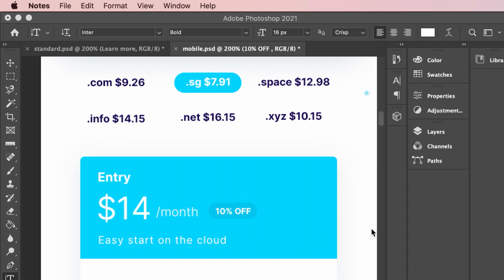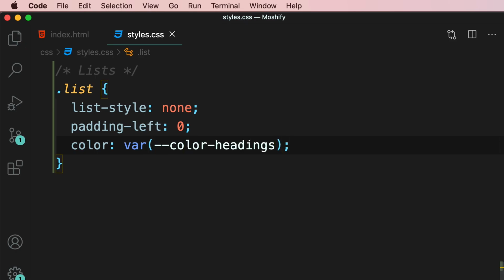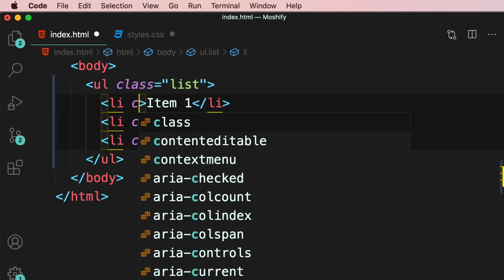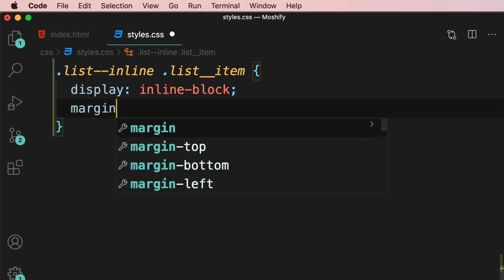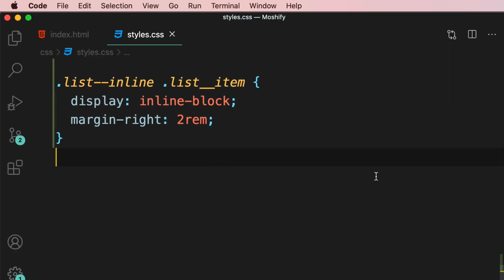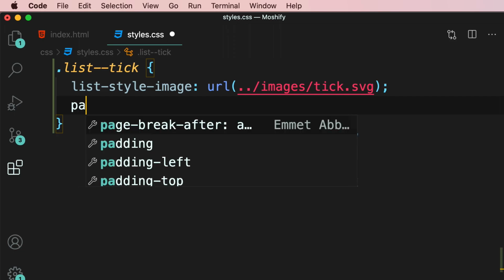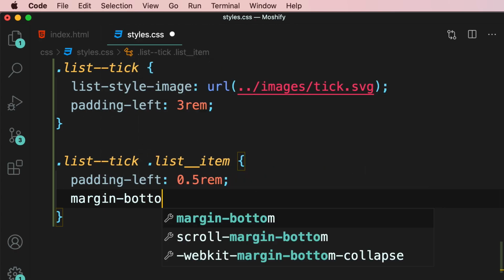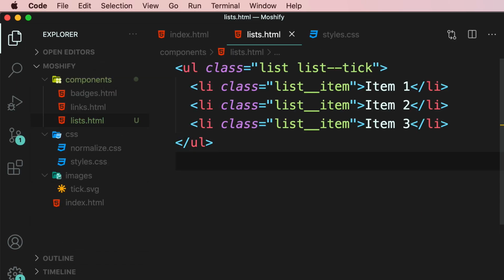CSS va HTML. 0 Dan organish, to'liq kurs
Ushbu kurs orqali Siz 0 Dan boshlab to'liq CSS va HTML dasturlash tilini o'rganishingiz mumkin. Sizdan talab etilagan: Kompyuter va ingiliz tili (kamida pre-intermediate daraja), kurs to'liq Ingliz tilida Toliq kurs yuklash uchun telegramm orqali murojaat qiling @Programmer_UDEMY